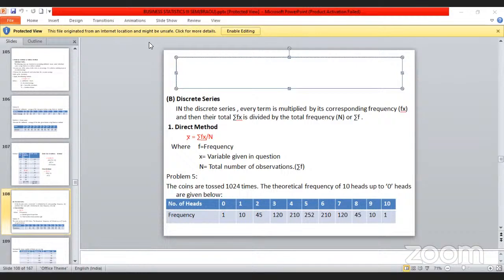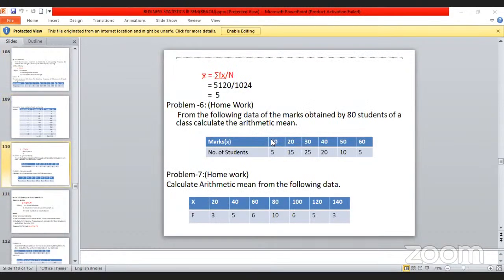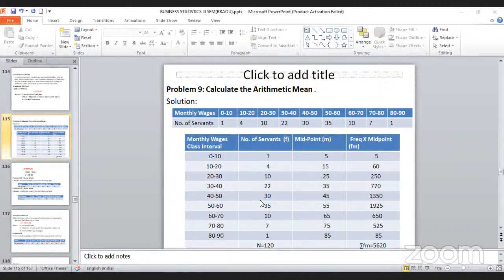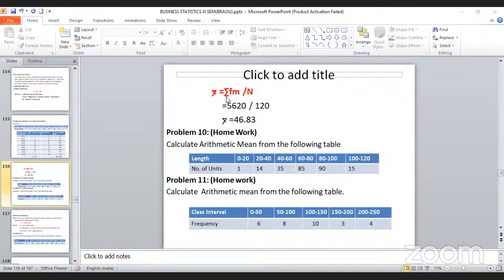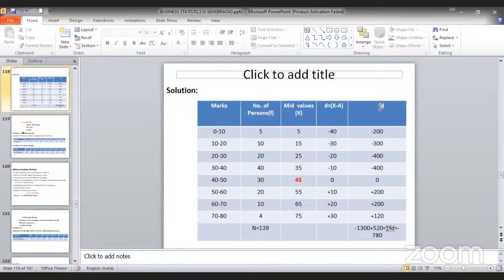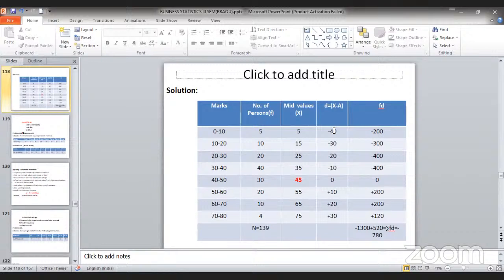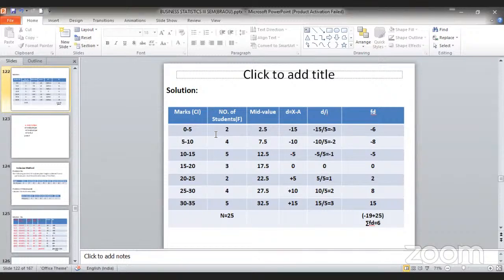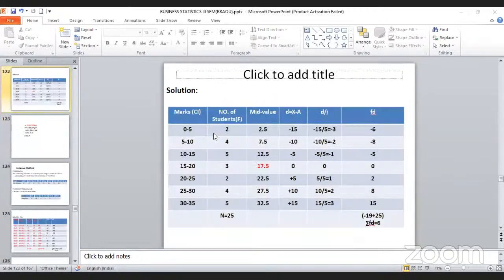UG 3rd Semester Commerce-10 (English Medium)